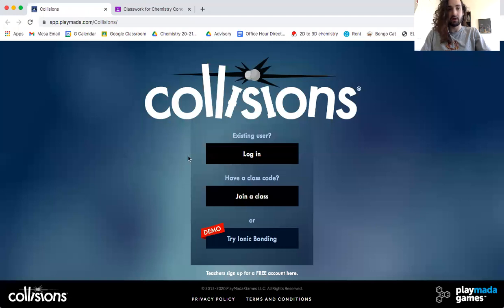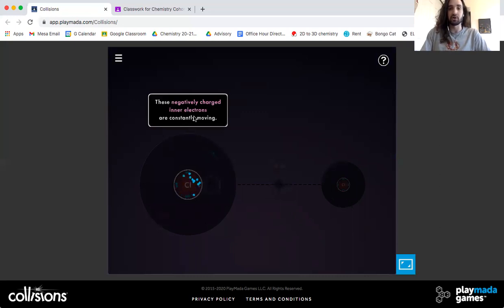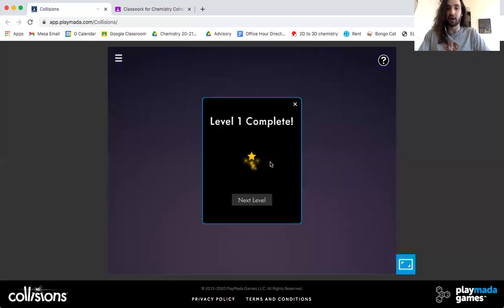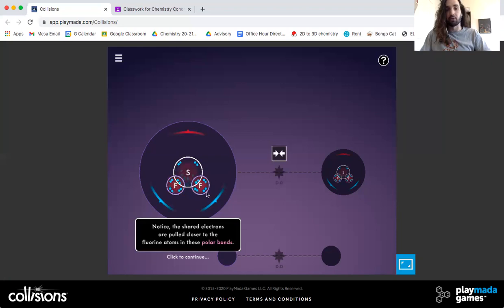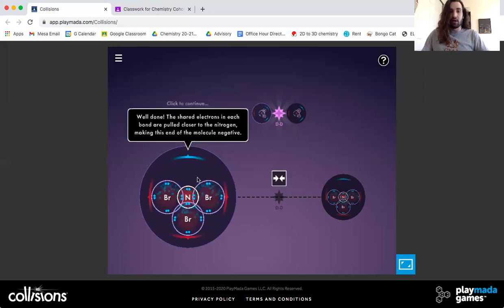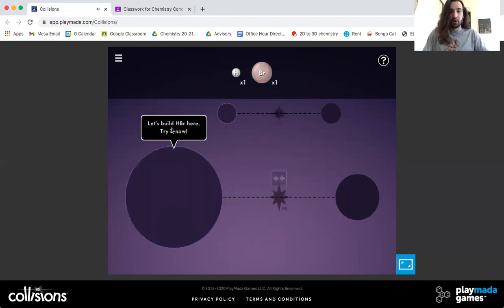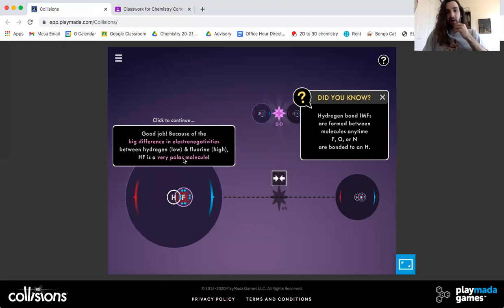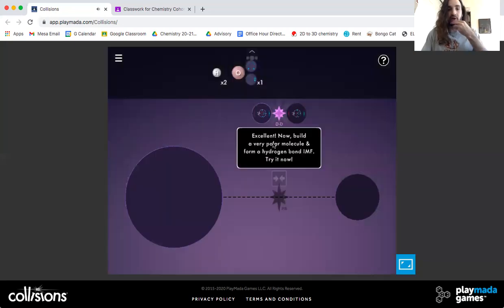Week 9 Day 1 - Collisions Game Helper Video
In this video I show you levels 1 through 4 with detailed explanations of what is going on at each level